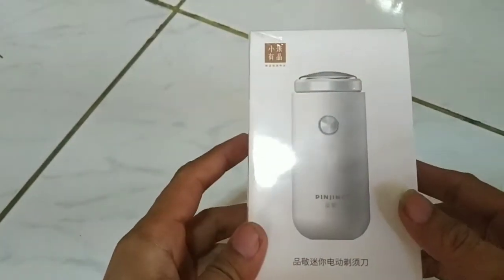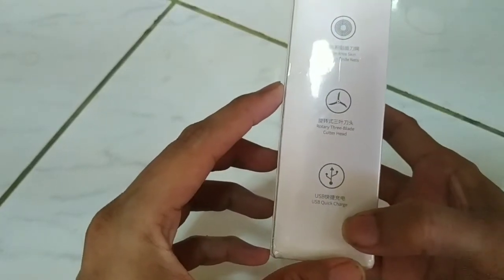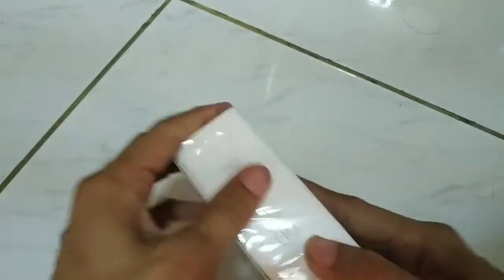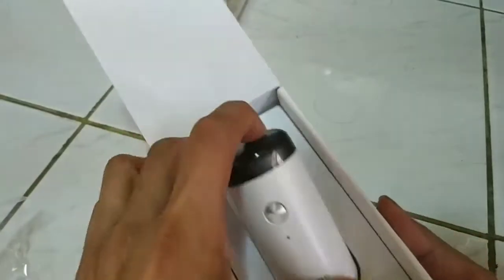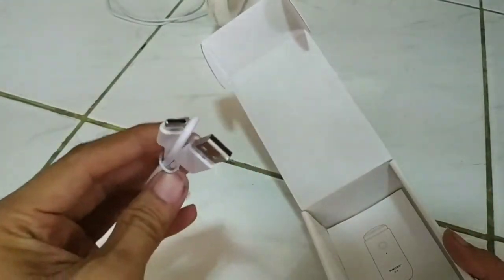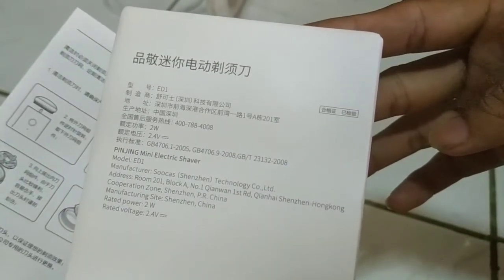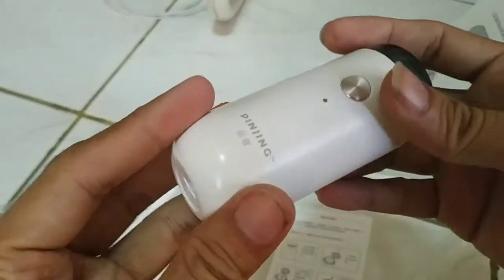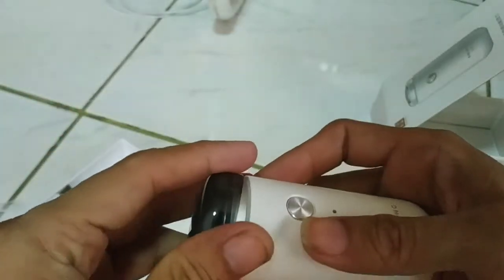Xiaomi pinjing electric shaver razor unbox